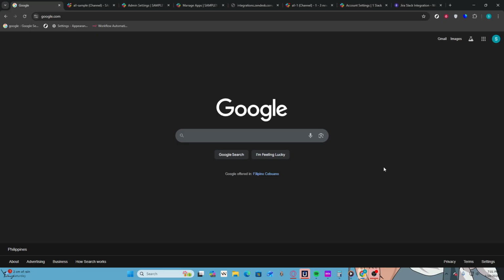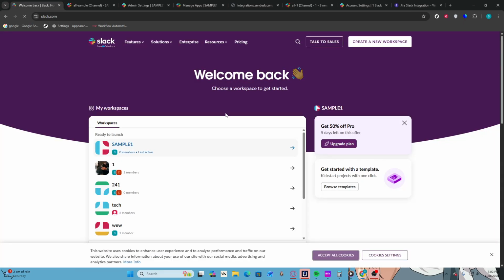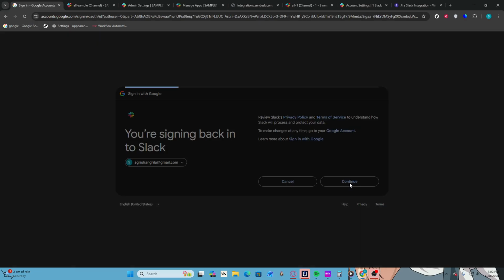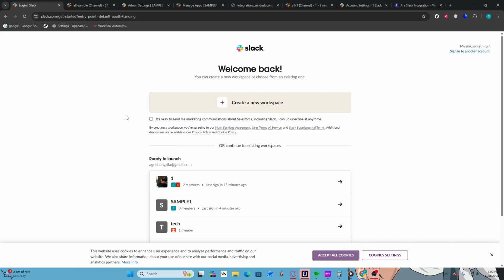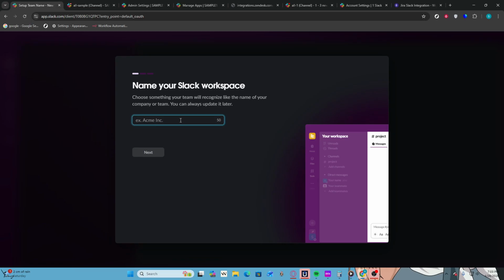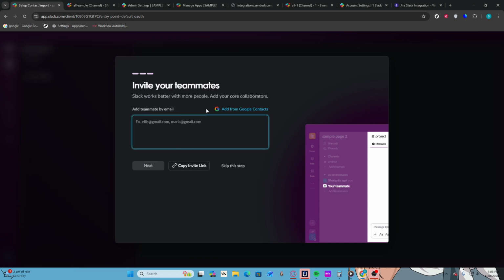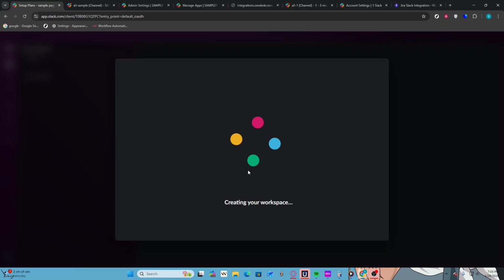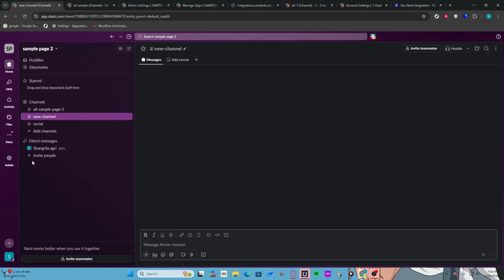How to set up a Slack workspace[LATEST GUIDE]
In today's Video we cover,How to set up a Slack workspace.